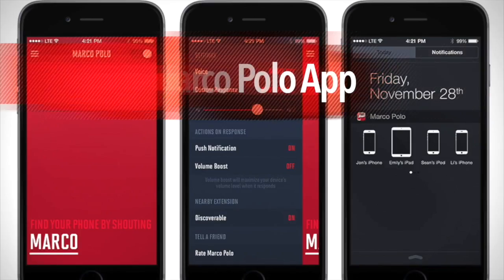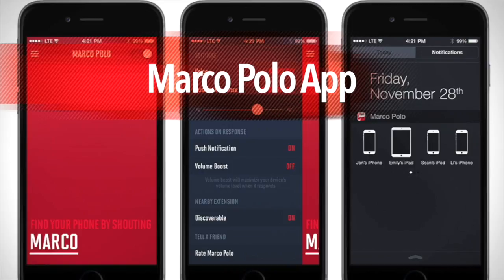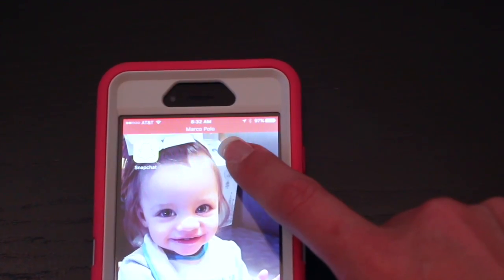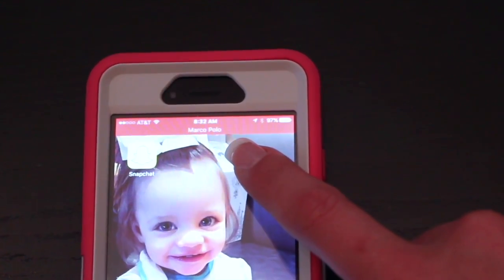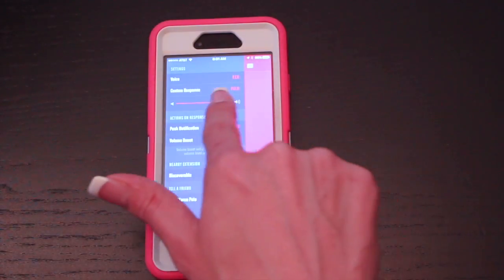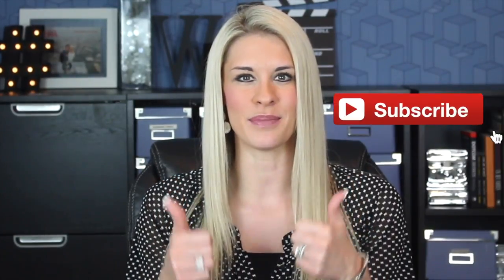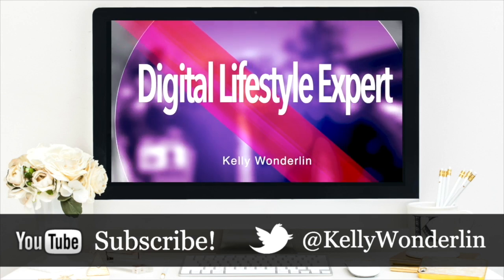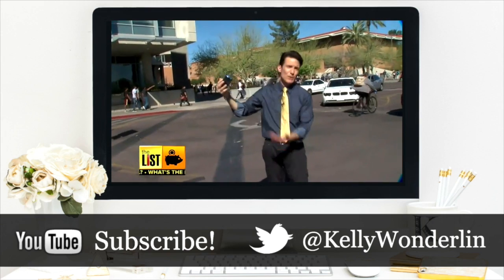How To: Find Your Lost Phone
Have you ever misplaced your cell phone?! Well this app will help you out! Check out Marco Polo today! It is a paid app and cost $0.99